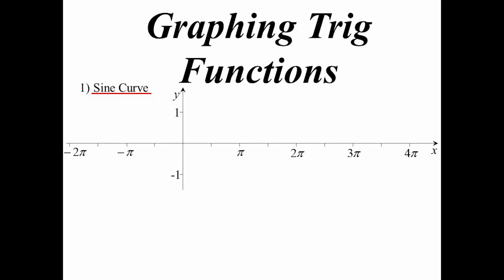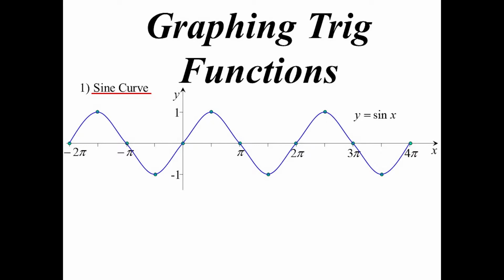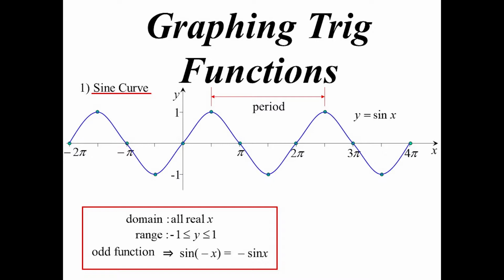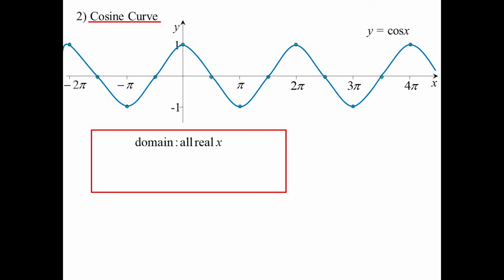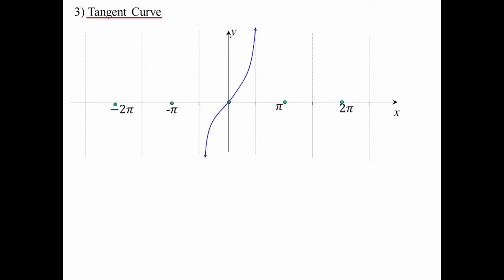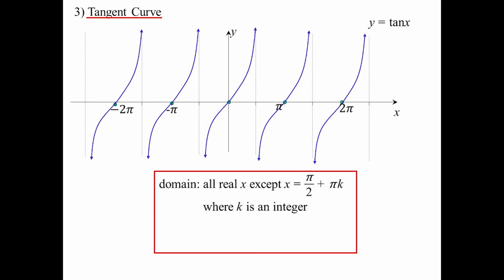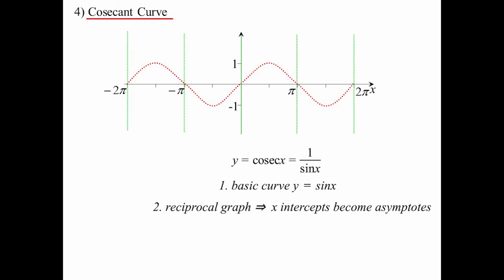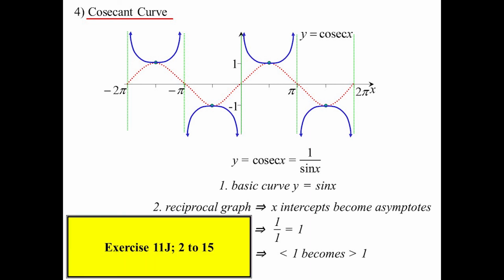11X1 T15 04 basic trig functions 2019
Looking at the graphs and key features of the basic trig functions